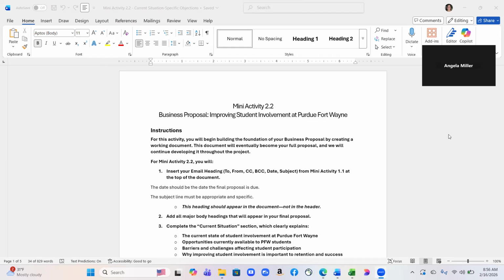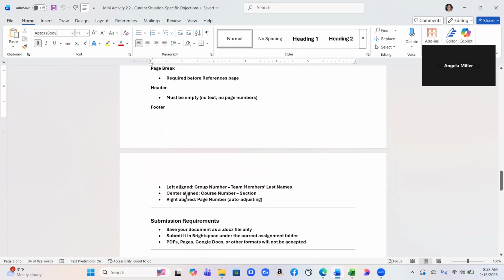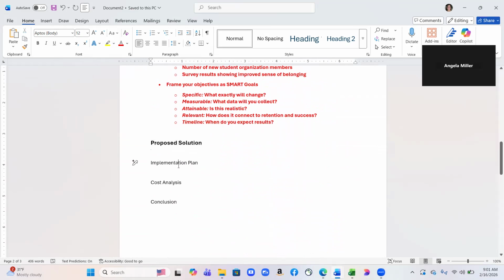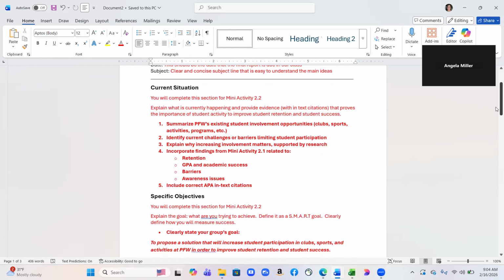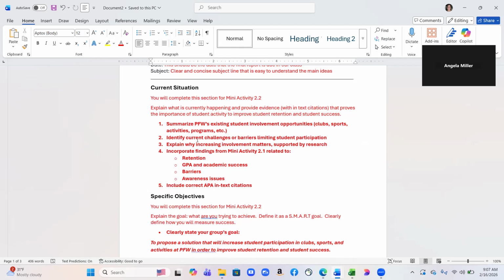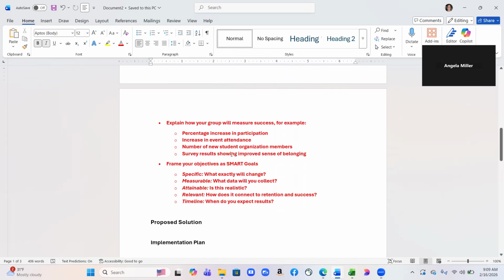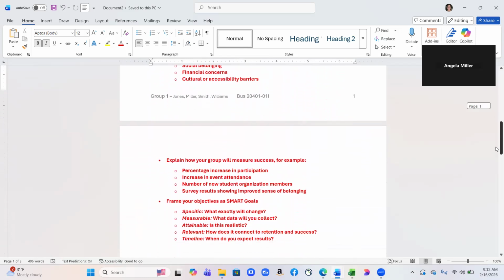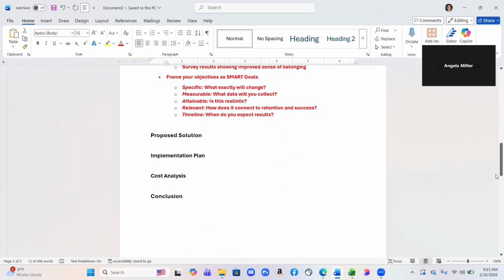Mini Activity 2 2 Current Situation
In this video I will be walking you through how to start your business proposal and discuss what should be included in the first few sections.